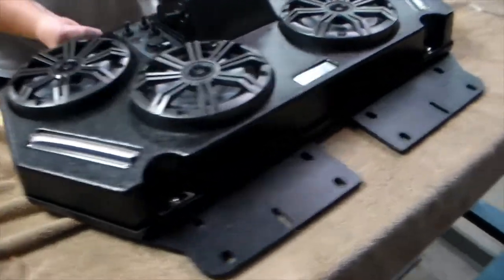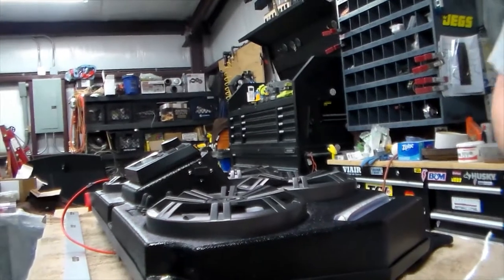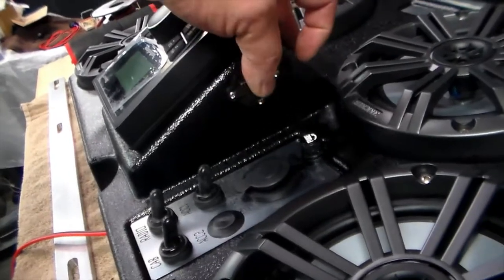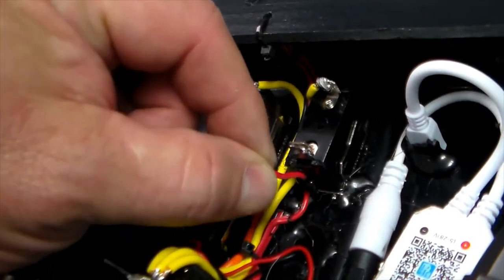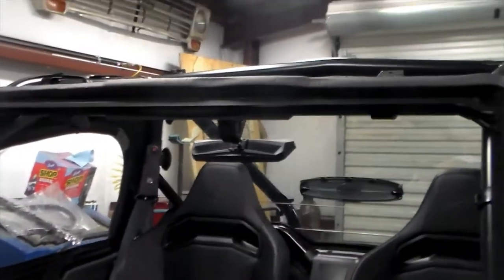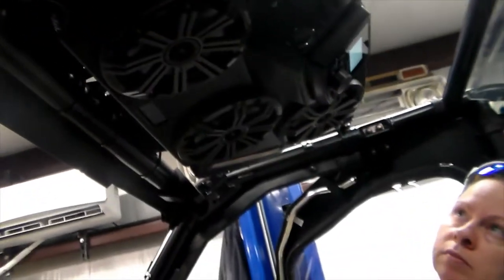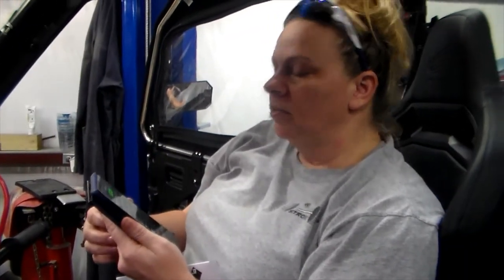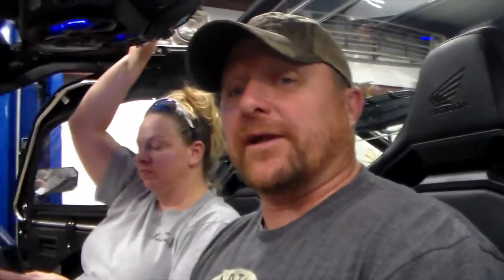Road to the Rockies, Honda Talon Rockin Radio install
A review of Rocking Radio's Console for the Honda Talon 1000R. An open box inventory, bench test, and install of The system on our new Talon. I apologize for the shaky camera work, not used to walking around with the Camera. Julie walks us thru the blue tooth and stereo options, and we play with the RGBs. There are a few issues, but a great result. Thank you for being a part of our journey.